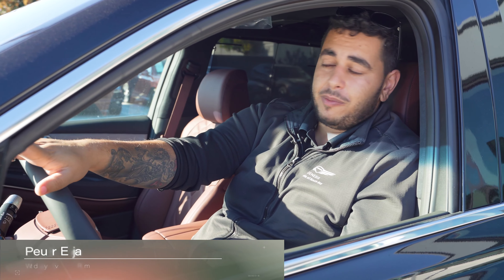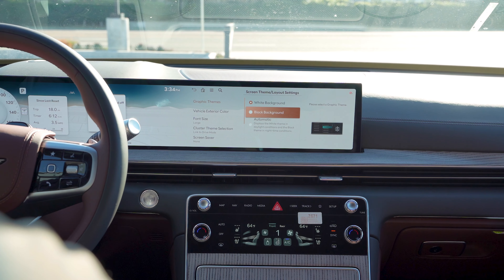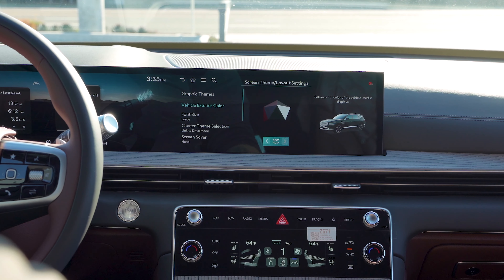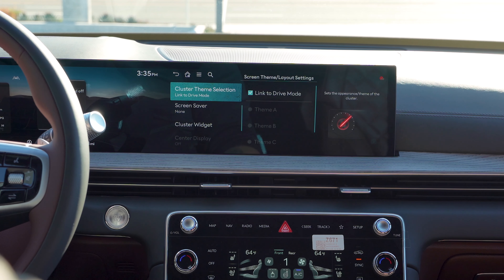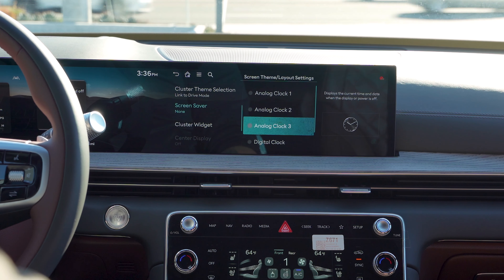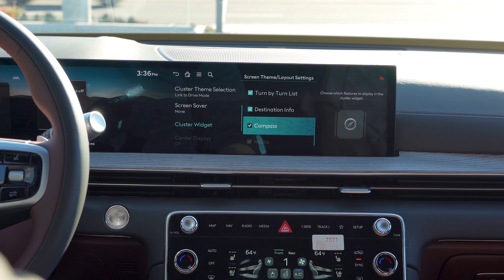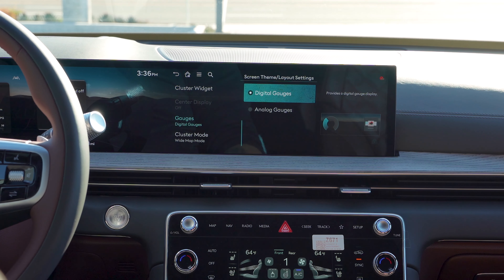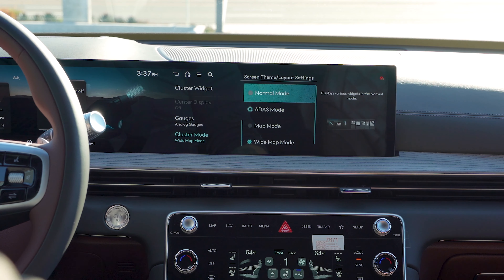2025 Genesis GV80 Prestige - Screen Theme/Layout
0:00 Intro
0:10 Screen Theme/Layout